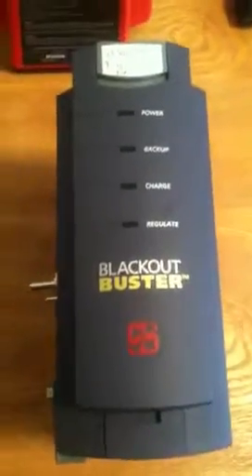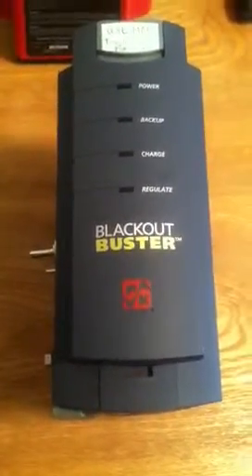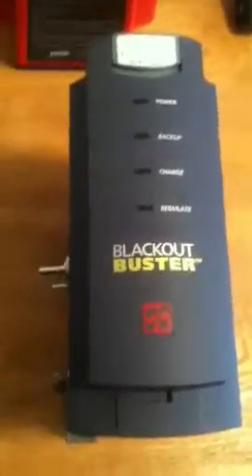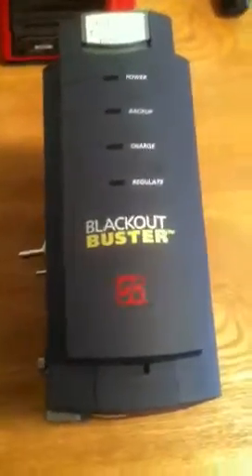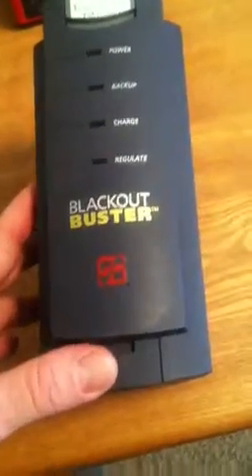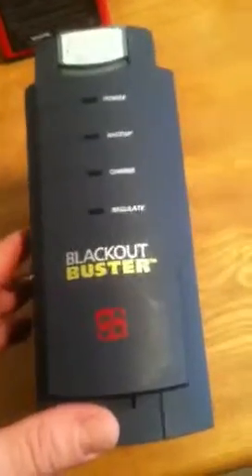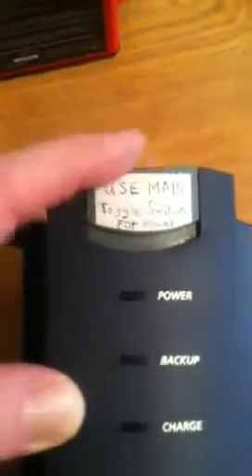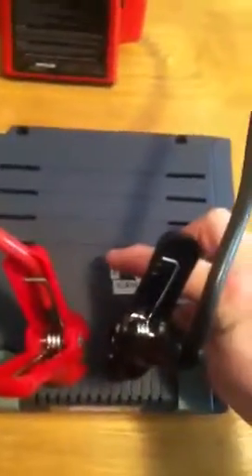12 Volt Power Inverter for Indoor Wood Boiler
A Modified UnInterrupted Power Supply for my Indoor Wood Boiler.
These units have a built in 12 volt power inverter. I modified this unit to connect a 12 volt deep cycle battery for longer use, in case of grid power outage. If the grid goes down this UPS will switch on the inverter power within 15 milliseconds for continuous power to my Indoor Wood Boiler. I also relocated the built in power outage alarm and added a alarm shut off switch.